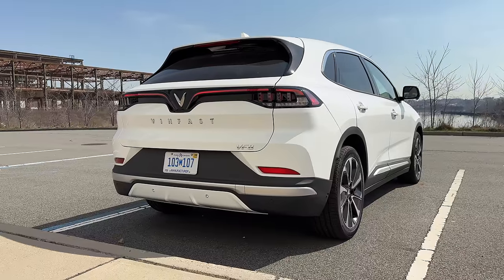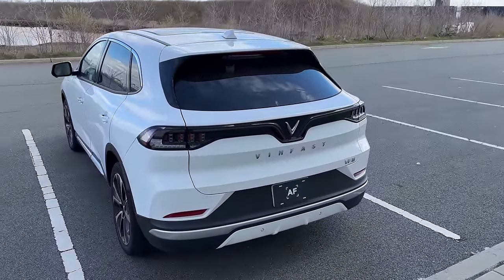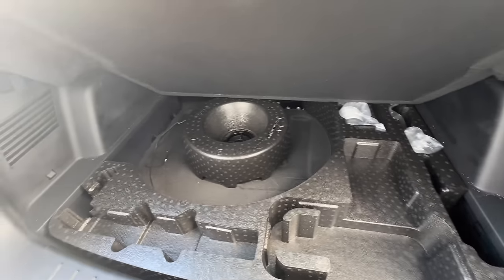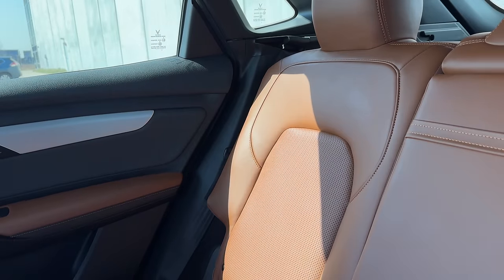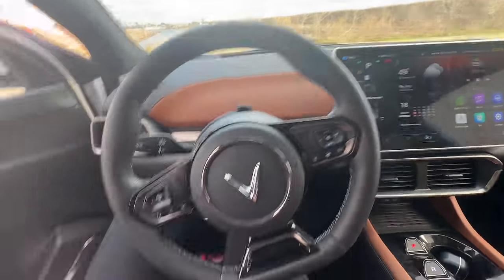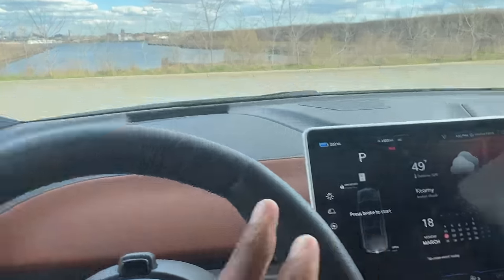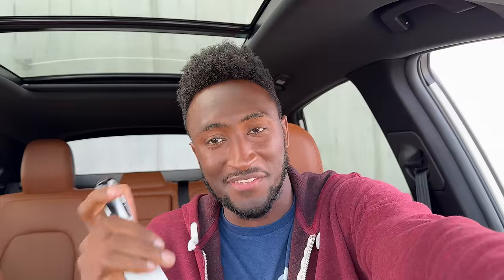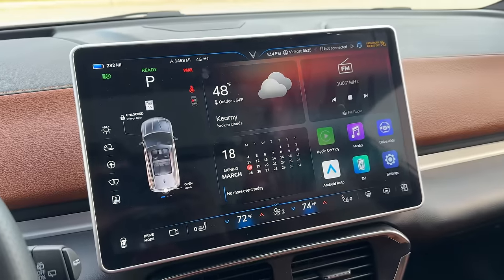The Vinfast VF8 is.... trying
Bet you thought I wouldn't get my hands on this one...